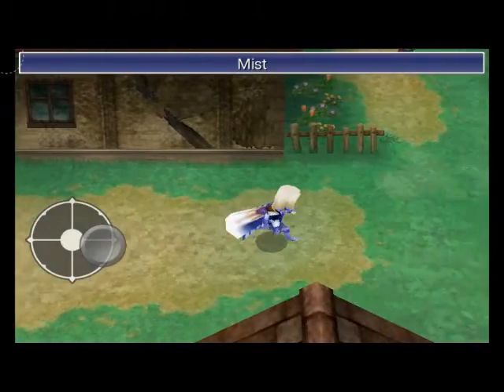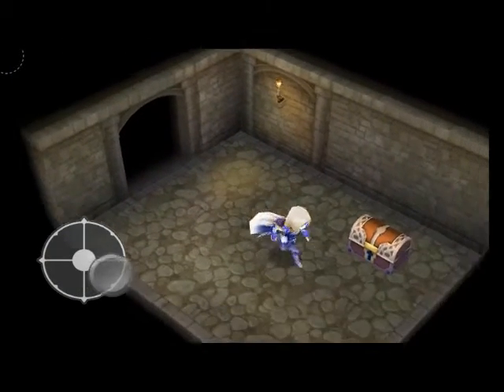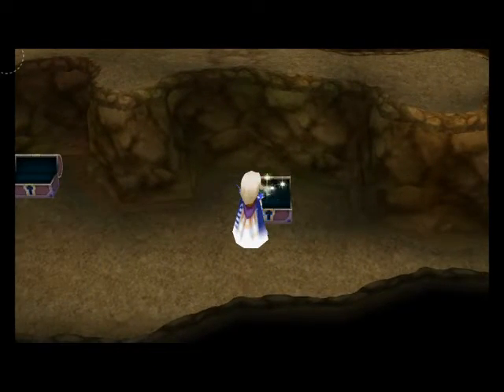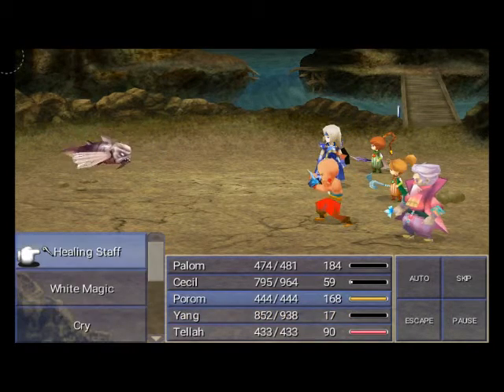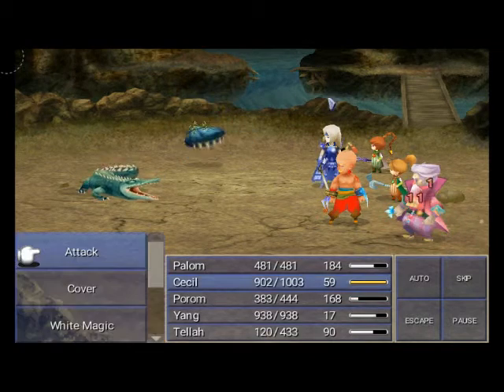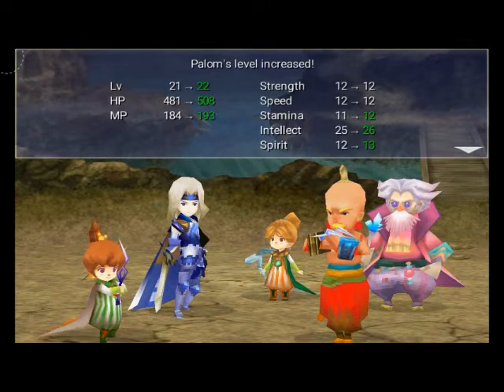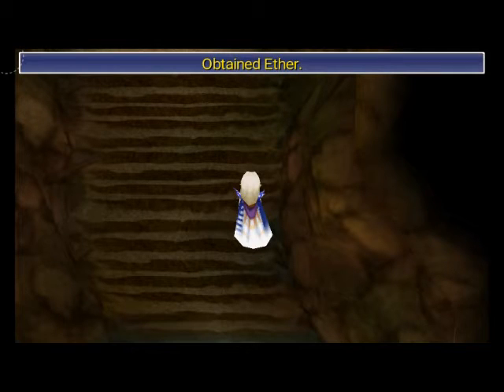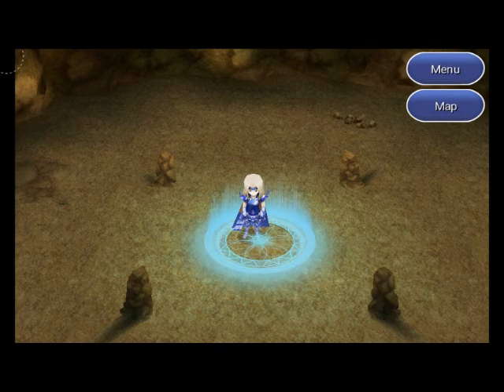Final Fantasy IV (Android) Walkthrough Episode 20: COMMENTARY!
Sorry for the lack of videos for the past two weeks. I've been really sick and I also needed to study for a bunch of exams.

Anyways, in this episode, I decided to include commentary just to try it out. I gather some treasures in Mist, then I get started on the Ancient Waterway. I missed three enemies in the Ancient Waterway. I'll make sure to encounter them before I leave.